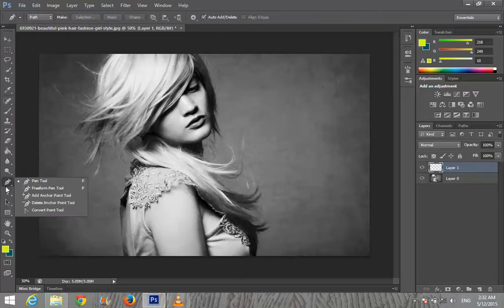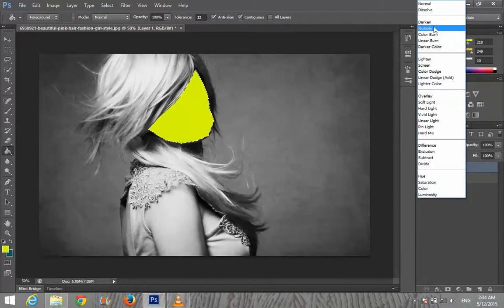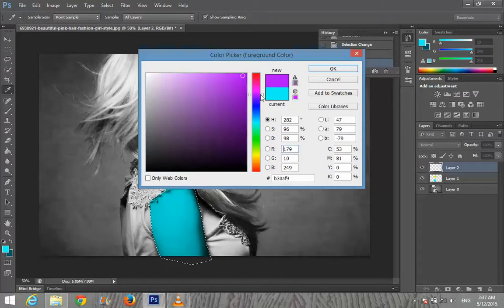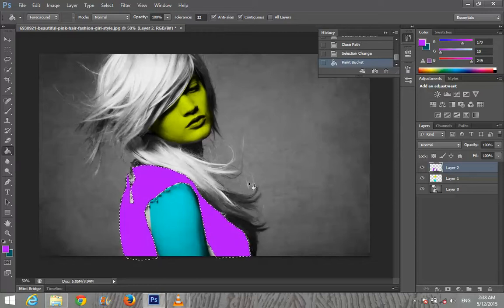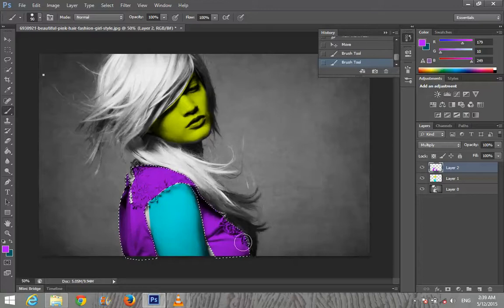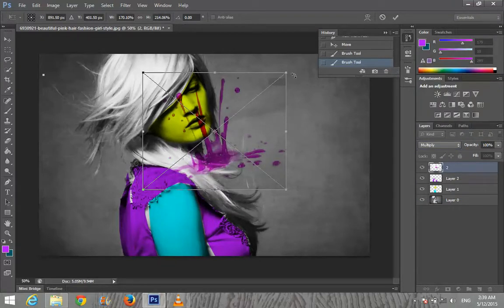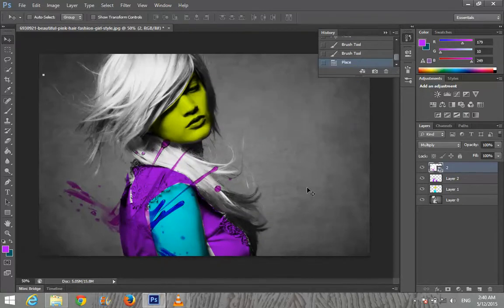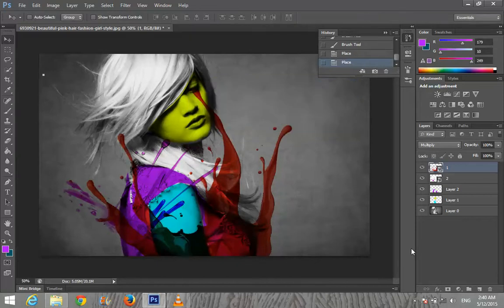Adobe Photoshop CS6 - Splash Effects